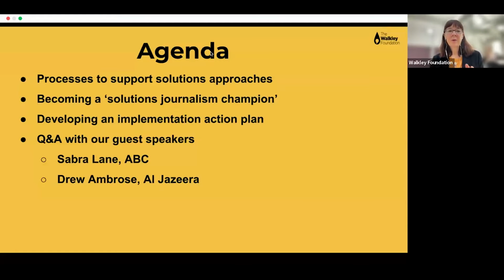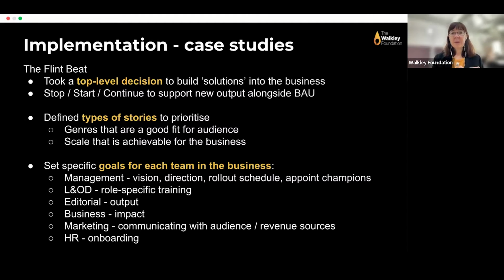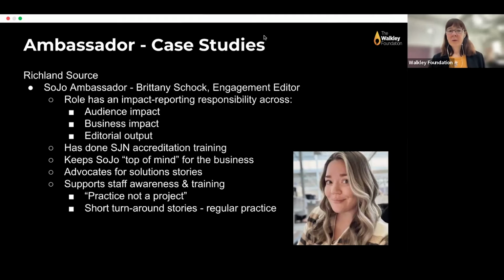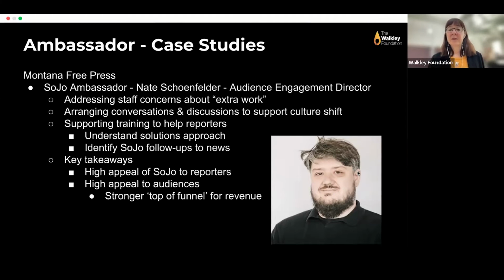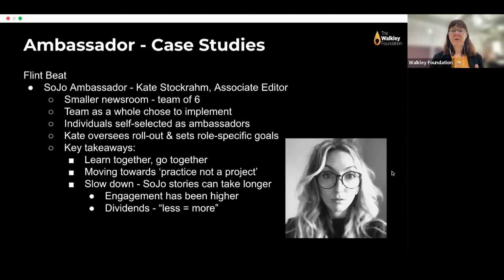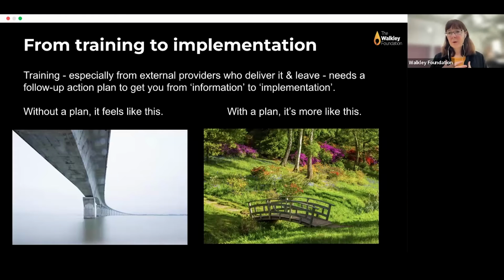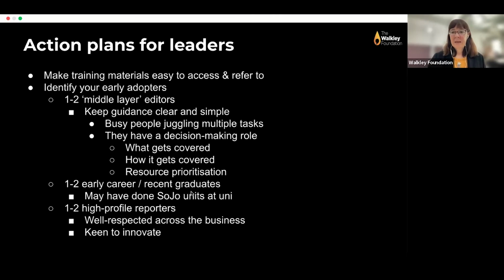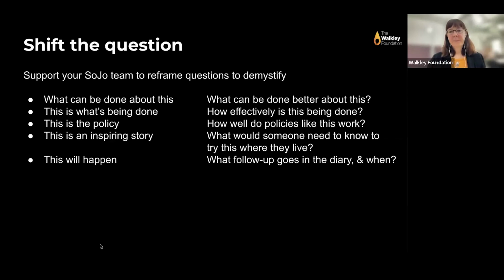Building solutions journalism into newsroom practice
This is the fifth in a Walkley Foundation for Journalism series that aims to help Australian journalists understand and put solutions journalism into practice. In this session we explore how to make solutions journalism part of a media outlet's overall offering - and how to communicate that to the audiences you serve.

TRAINER: Corinne Podger is Senior Manager for Programs and Education at the Walkley Foundation for Journalism. Corinne has worked in the media sector for more than 30 years as an journalist, educator, lecturer, and author and provided training consultancy to support learning outcomes and professional development for reporters in more than 60 countries on behalf of organisations such as WAN-IFRA, the Asia-Pacific Broadcasting Union, and Thomson Reuters Foundation. She is accredited trainer with the Solutions Journalism Network, and for the BBC and Reuters.

SPEAKER: Sabra Lane presents AM at the ABC, and curates The Bright Side - a fortnightly solutions-journalism focused newsletter.

SPEAKER: Drew Ambrose is an international correspondent specialising in long-form news documentaries and digital feature projects on global affairs at Al Jazeera. He has created two special series for Al Jazeera English, A Sense of Community and Mindset, which draw upon the principles of solutions journalism.

By the end of this session, participants will:

Understand how to successfully implement solutions journalism in a newsroom and hear from media outlets that have incorporated solutions into newsroom practice
Understand how to build a solutions approach into news forward planning and newsgathering
Understand how storytelling innovation often happens in one part of a newsroom business – and how to encourage organisation-wide buy-in
Be able to plan solutions coverage alongside traditional news coverage in your own reporting
Be introduced to case studies and tips to share with colleagues to help them use solutions approaches
Be able to prepare an action plan for trialing and expanding solutions journalism in your newsroom
Be able to be a ‘solutions journalism champion’ as a reporter or freelancer